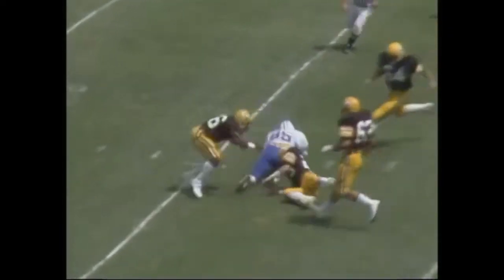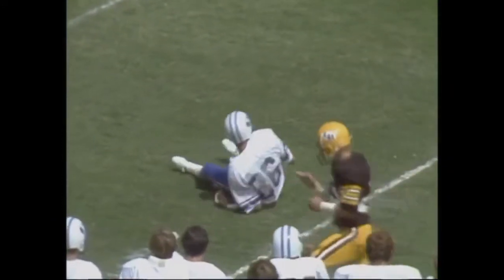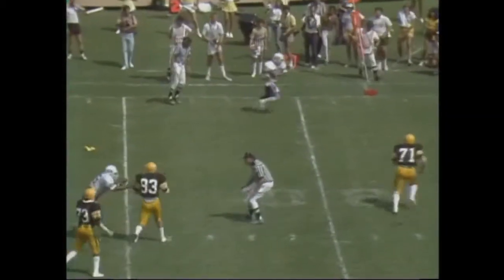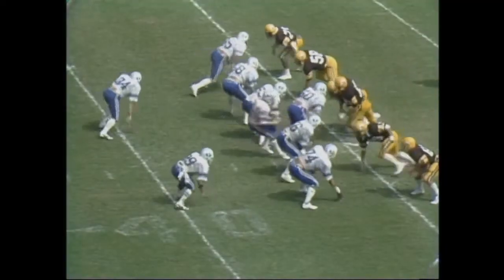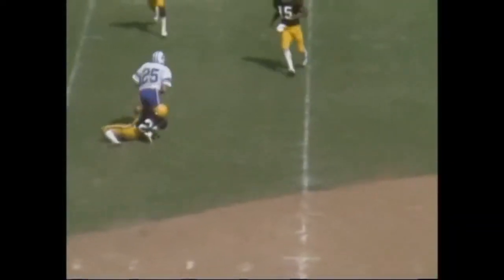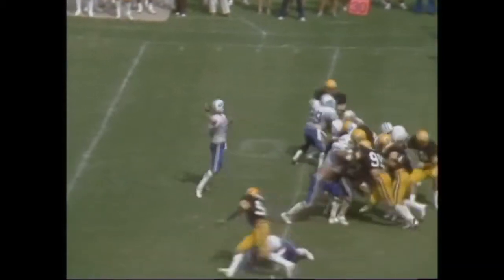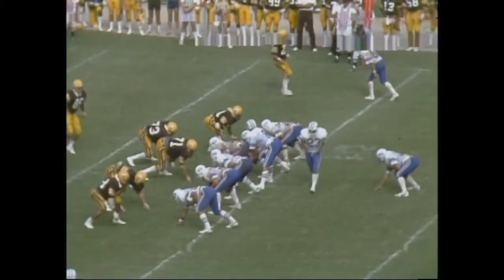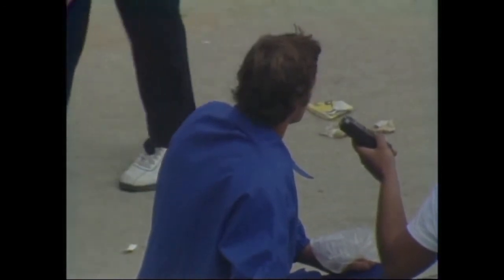BYU vs Long Beach st 1981